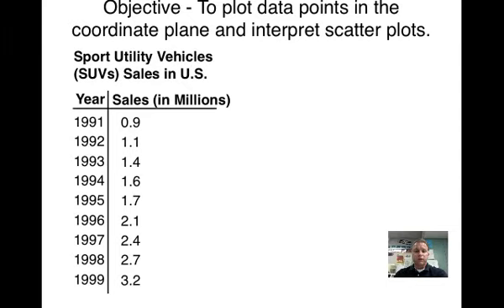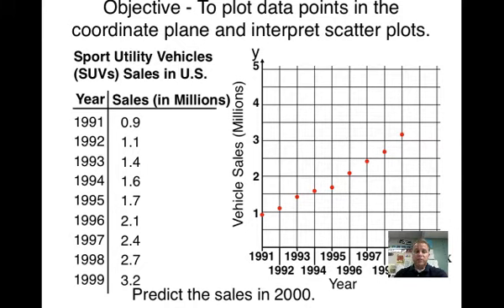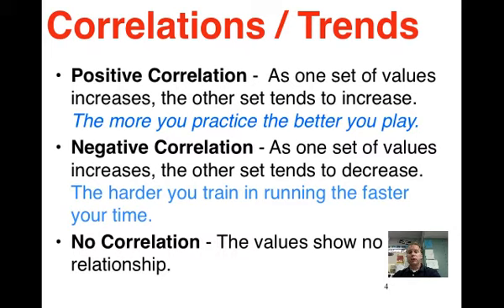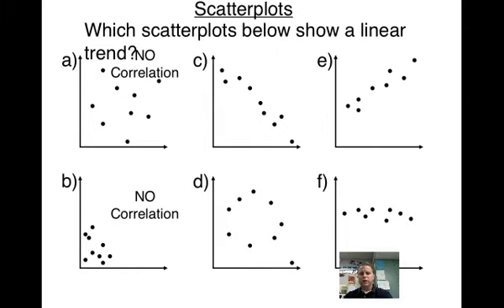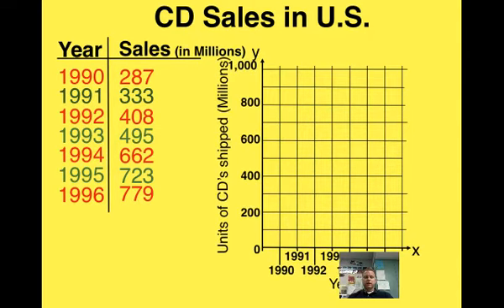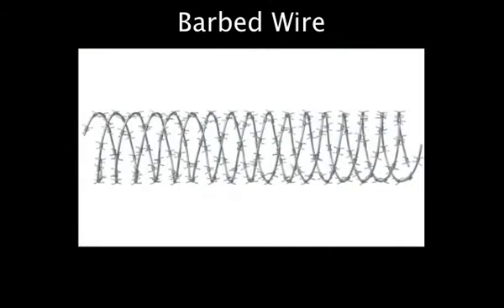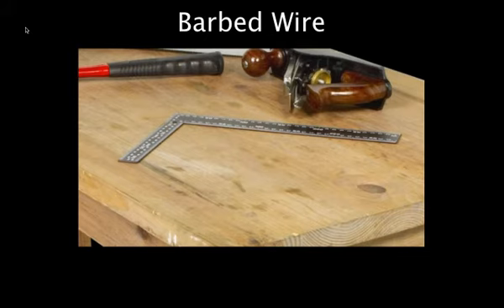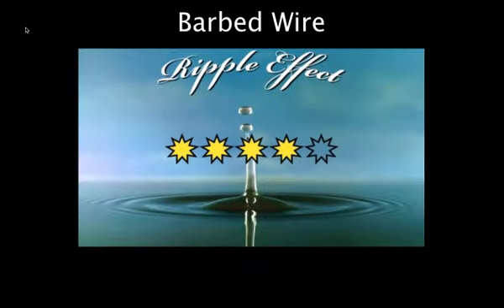12 5 Scatter Plots YouTube